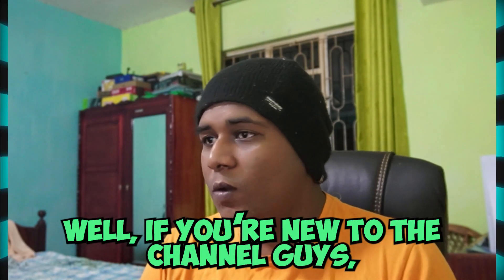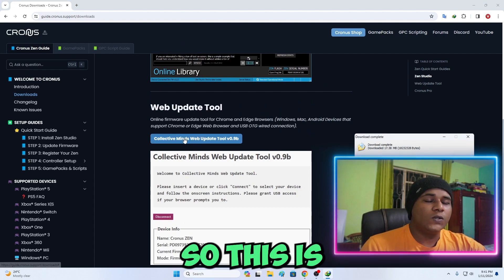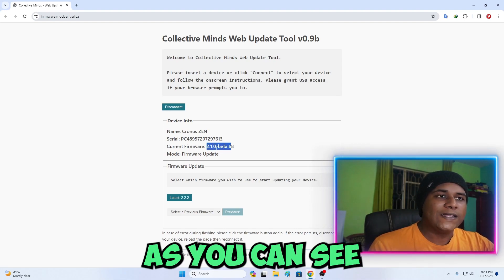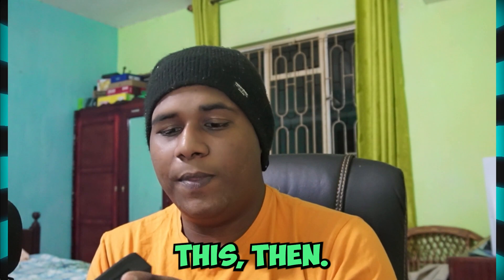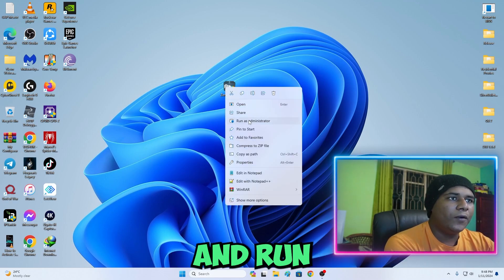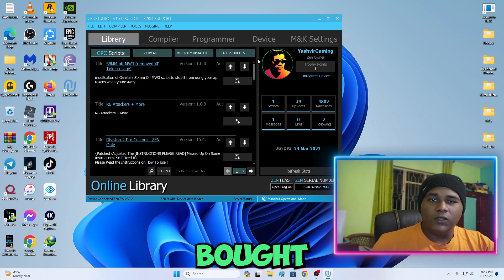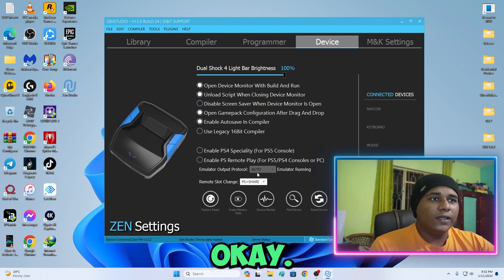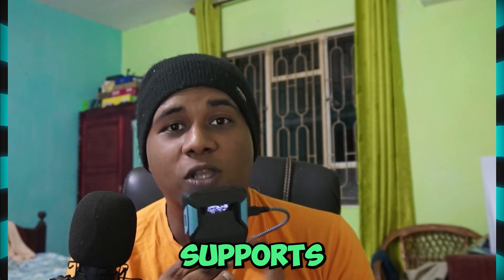How To Update Your Cronus Zen NOW! ( Latest Firmware v2.2.2)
You are responsible for the consequences of your own decisions as to the use of the information contained on our website, discord on in videos.